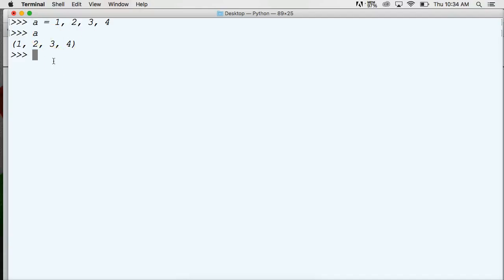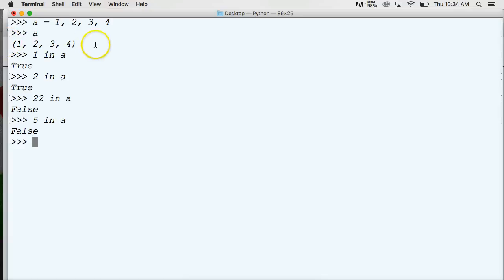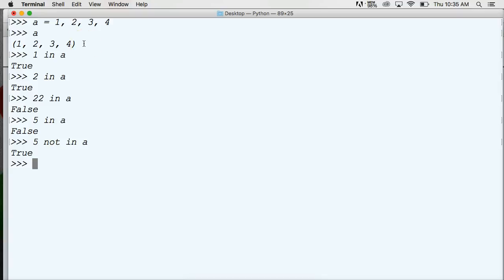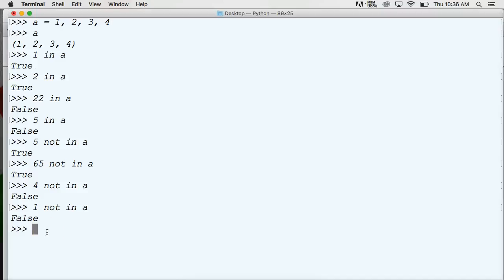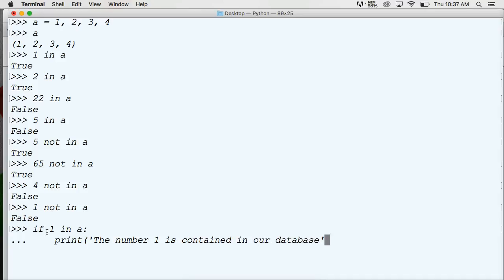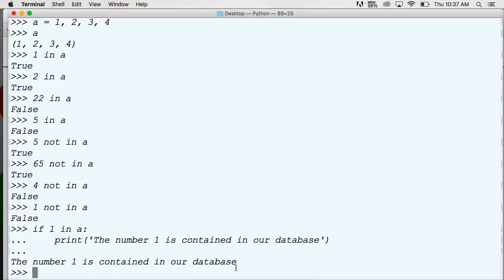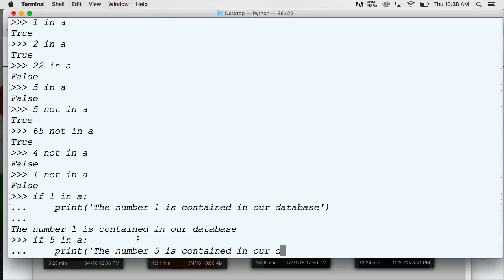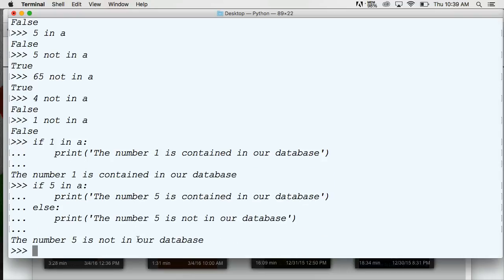106 Find Objects in A Python Tuple YouTube